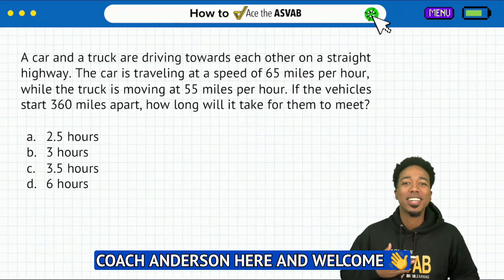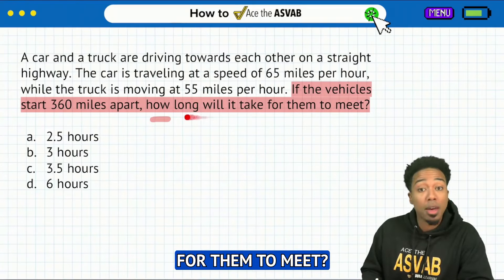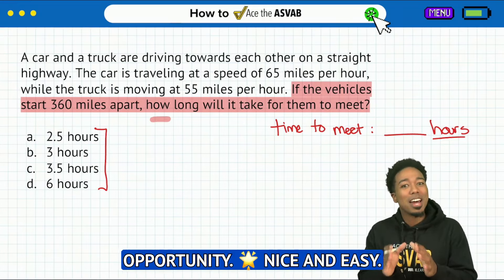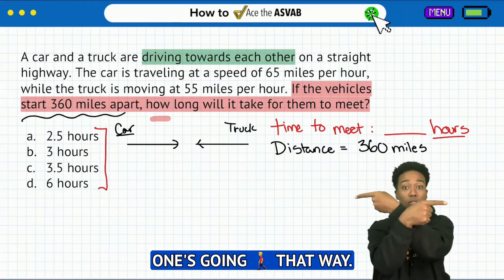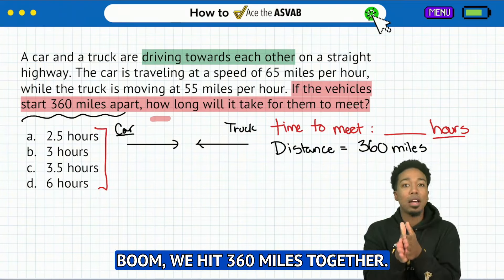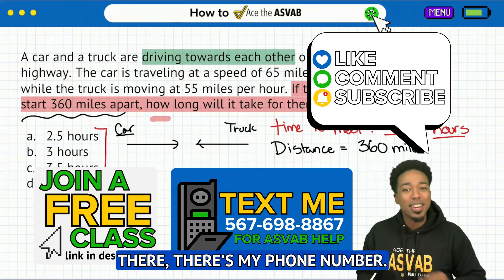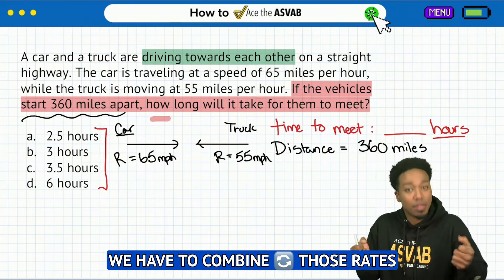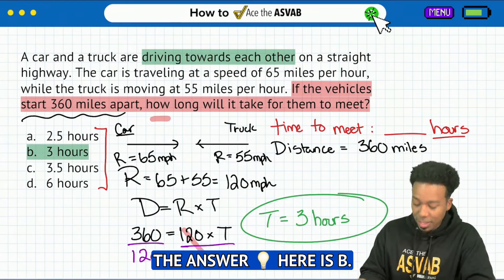Two Rates in an ASVAB Distance Rate Time Word Problem - What To Do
Distance, Rate, and Time word problems got you stumped? 🤔 We're here to help! 💯 Tonight's class is all about mastering these tricky problems and using the formula like a pro, even with multiple rates or distances involved.

The secret? Identifying those key words! 🔑 Watch our video to learn the basics: [YouTube Video Link]

00:00 Introduction
05:26 Free Class
07:13 Next Steps